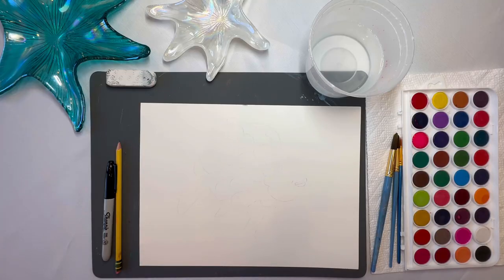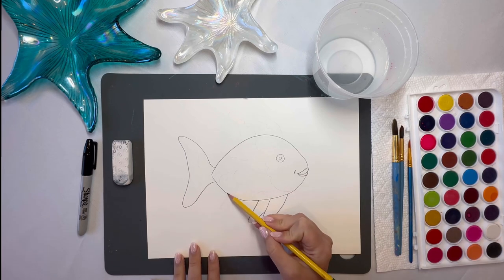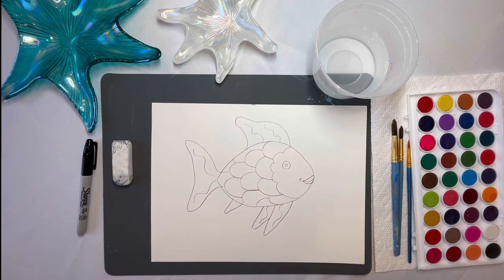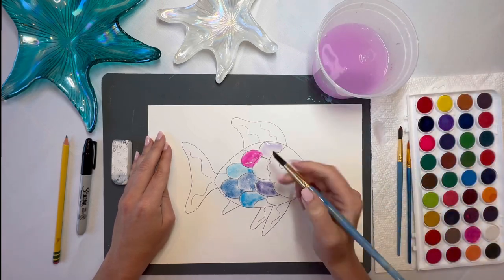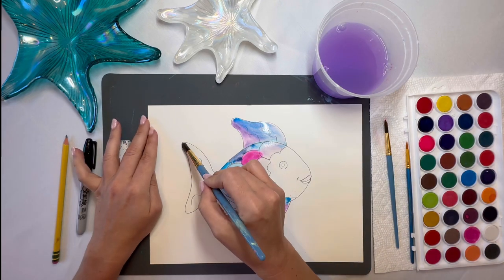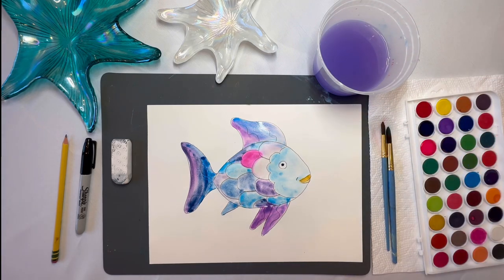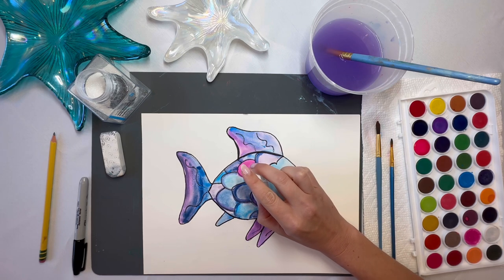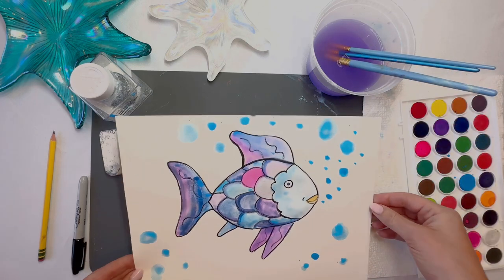How to Draw The Rainbow Fish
Learn how to make the sparkliest Rainbow Fish🐠 Grab a pencil, watercolors and  paint pad! This is a list of the supplies I used, but you can use whatever you have at home.

🎨 Watercolor Set
🎨 Heavyweight Paint Pad
🎨 Glitter Glue
🎨 Rainbow Glitter